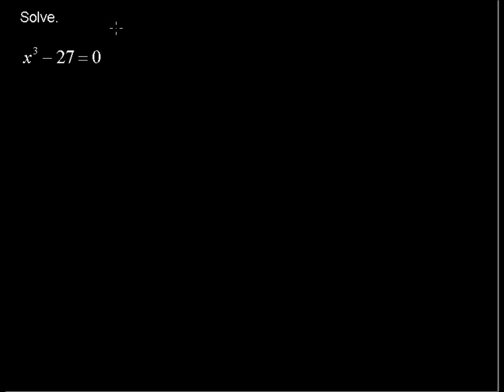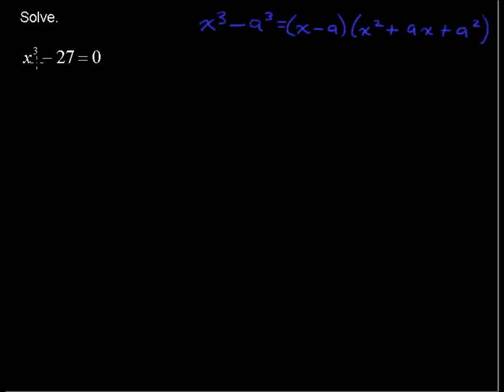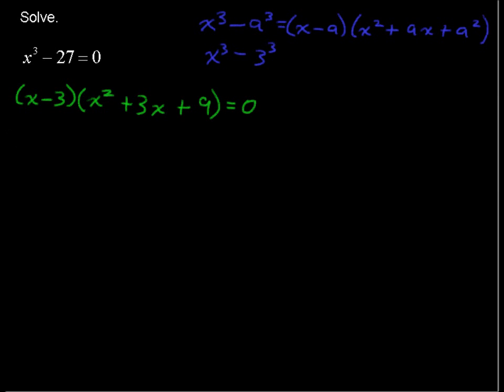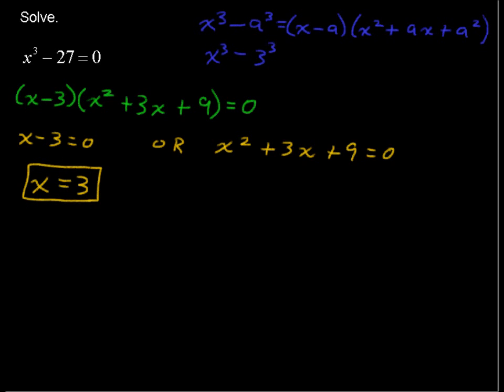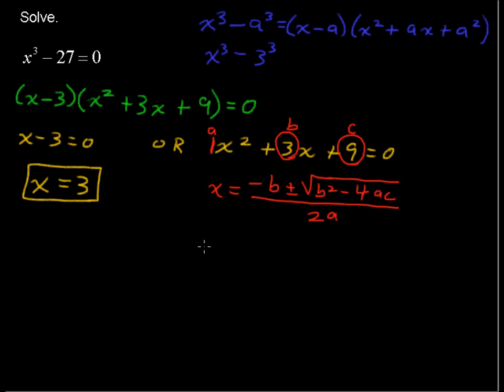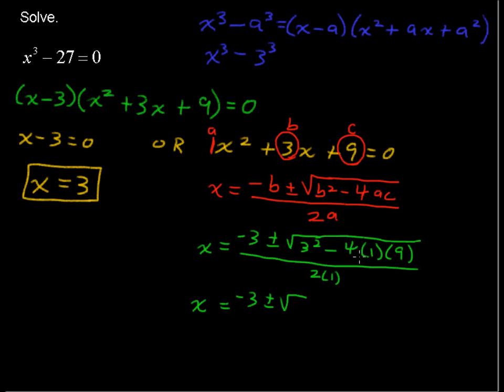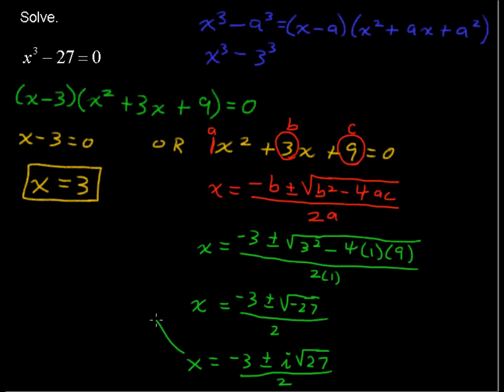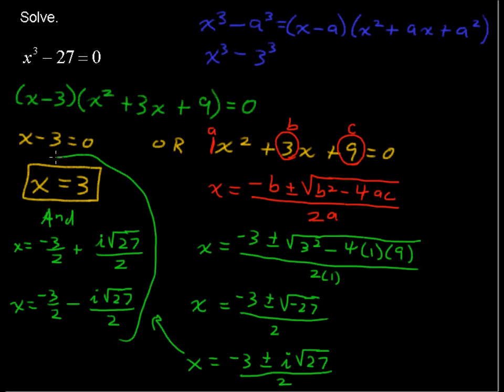How to Solve Factorable Cubic Equations - Precalculus Tips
Review How to Solve Factorable Cubic Equations in this Precalculus tutorial.  Watch and learn now!  Then take an online Precalculus course at StraighterLine for college credit.